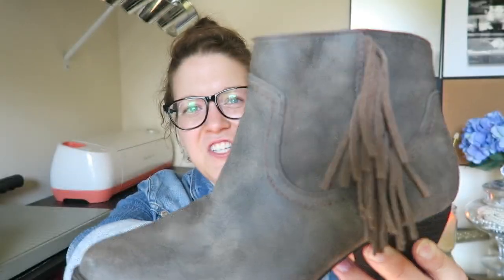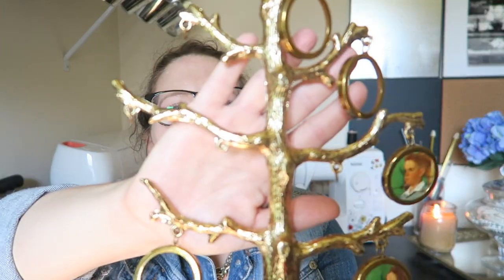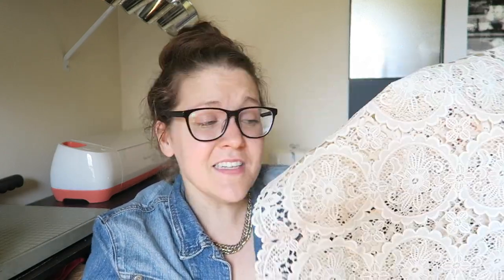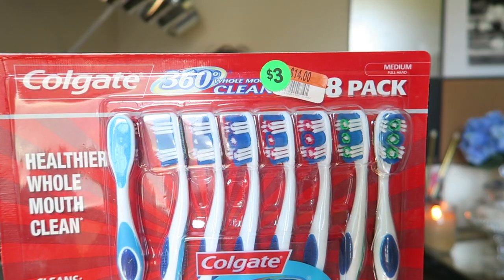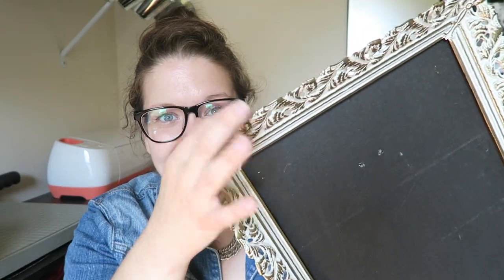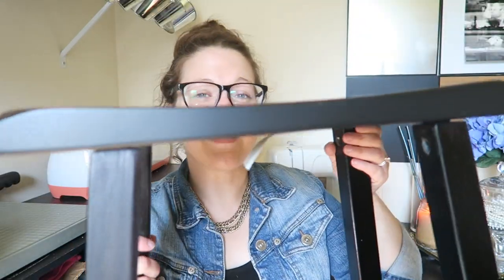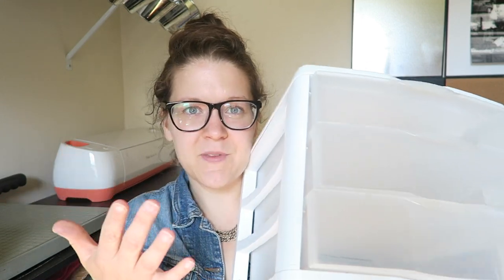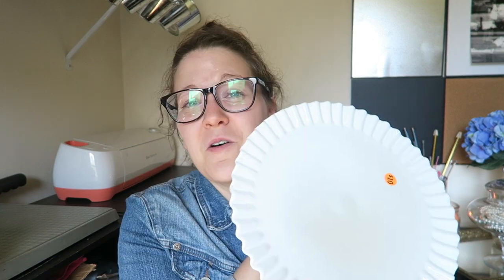Garage Sale Haul #27! (Milk Glass!!!)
I don't find milk glass that often, but when I do, it is an absolutely stunning cake stand!  I LOVE MILK GLASS!  I can't wait to use this at a party or on a tablescape!  The options are endless!!!